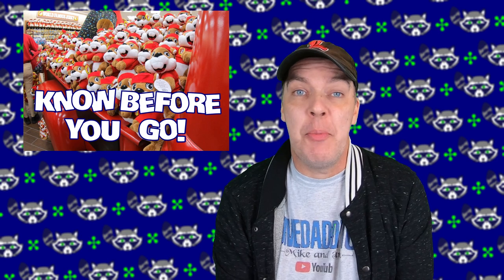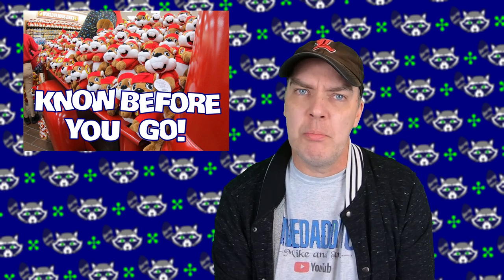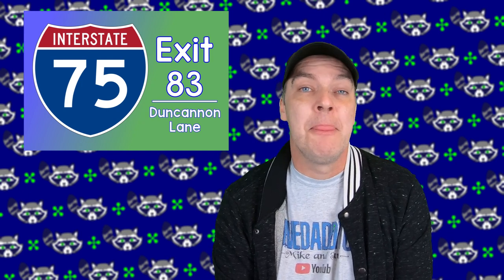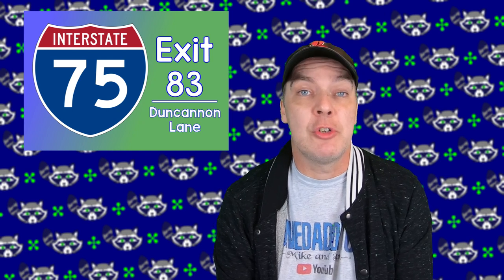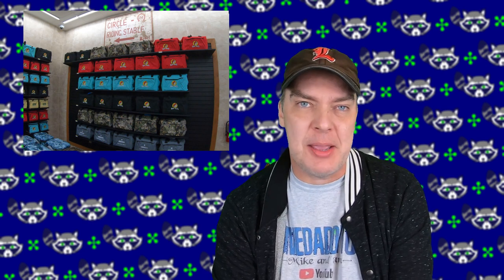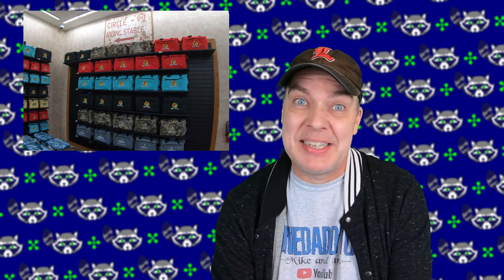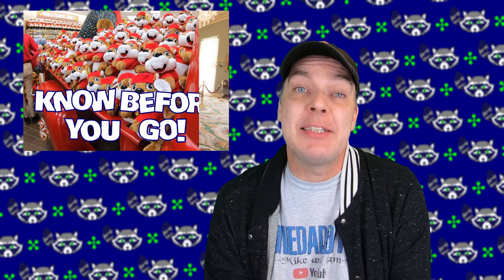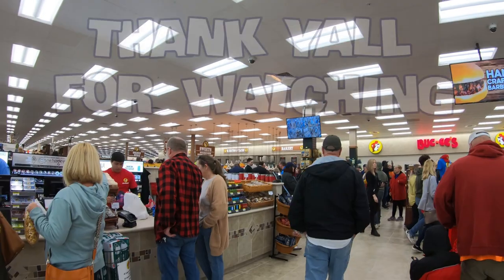Tips for Your First Trip to Buc-ee's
If you're planning your first trip to the new Buc-ee's in Richmond, Kentucky, there are a few things you might find helpful... especially if you plan on eating there.

If you're looking for more to do while you're in the area, here are some helpful links: